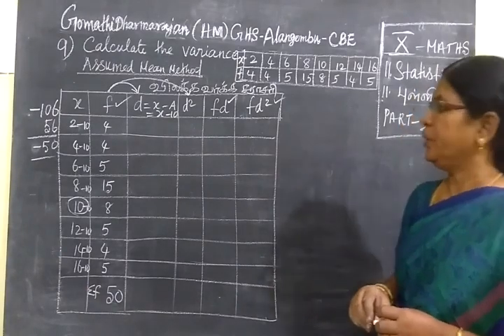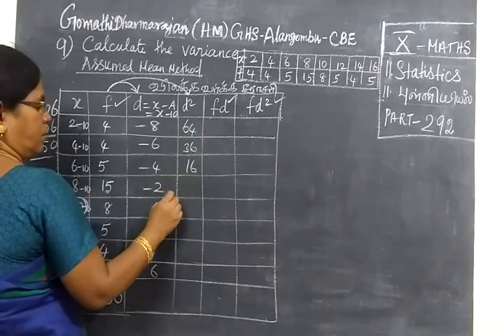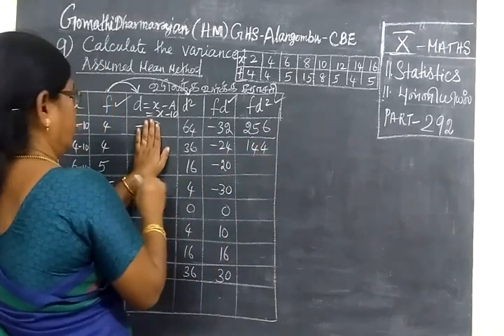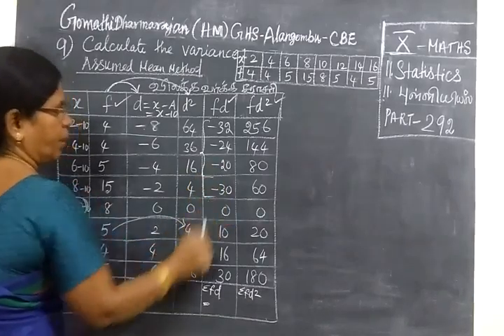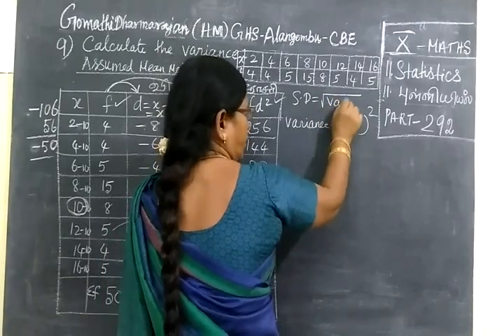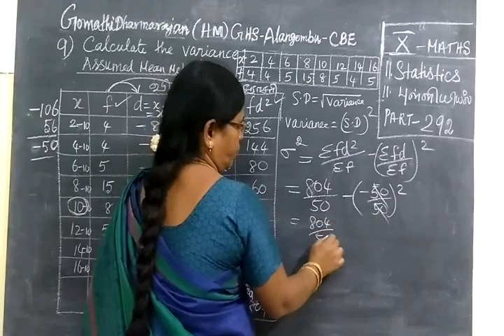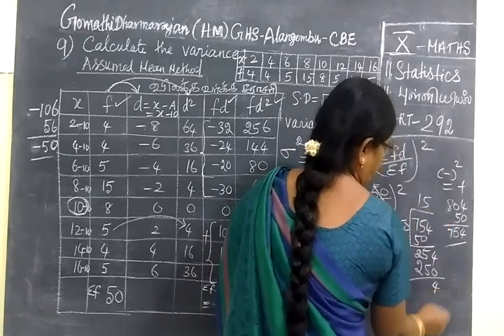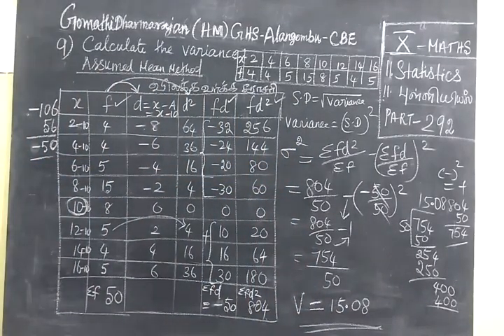TN SB 10th Maths [Part-292] Statistics Ex 11.1 sum 9